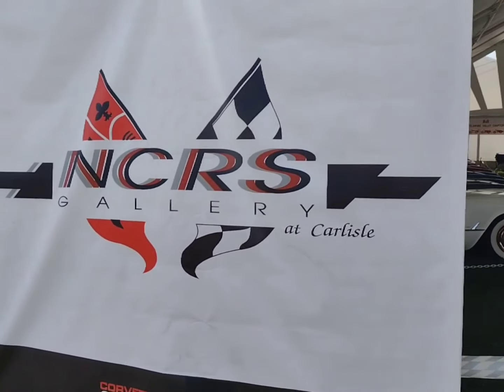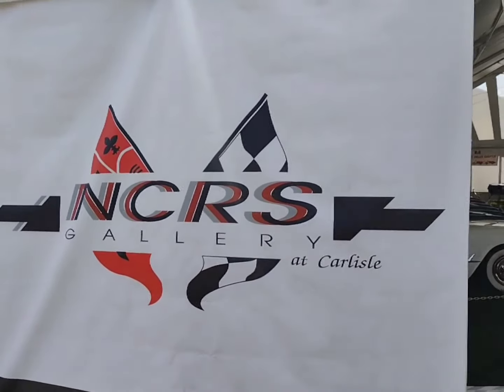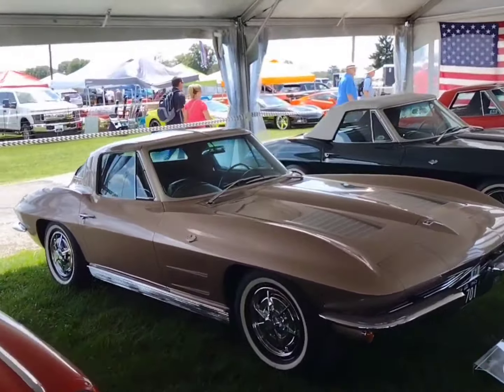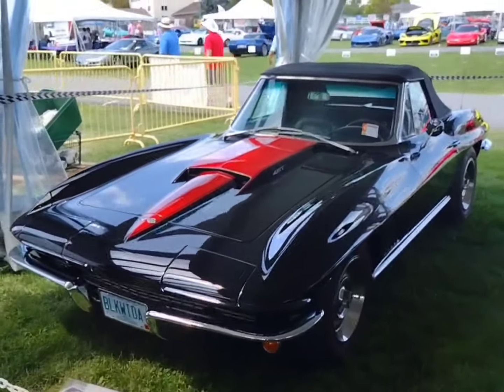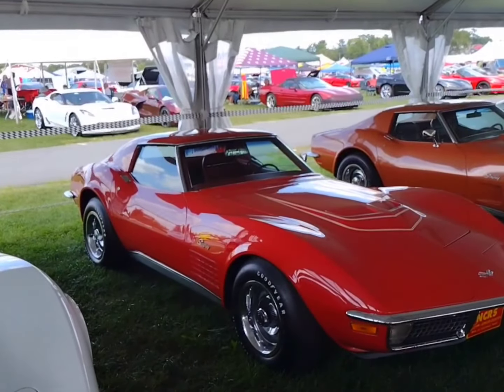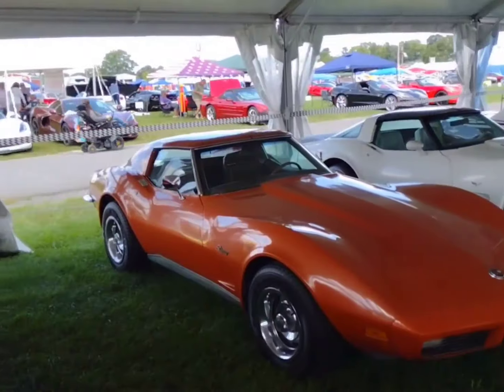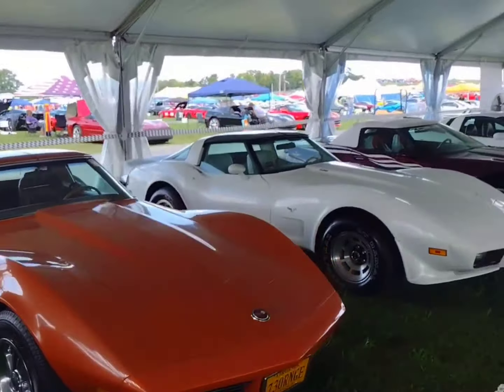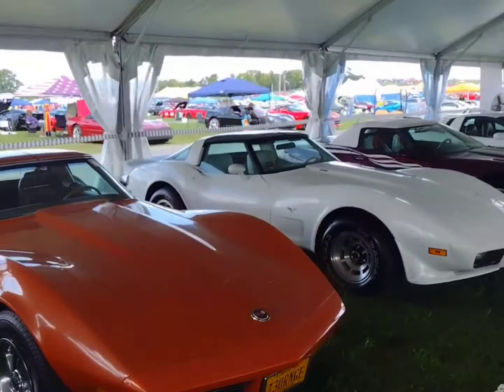Corvettes at Carlisle NCRS Gallery @Corvette-Dan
Corvette Dan L.L.C. 2024